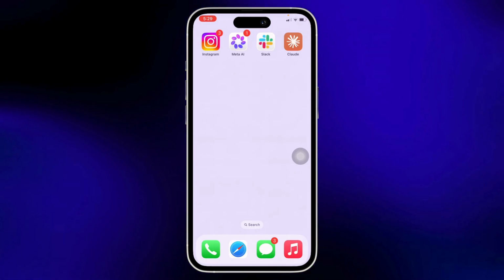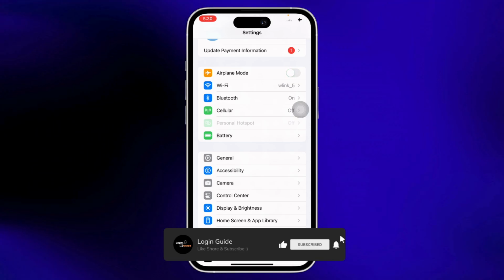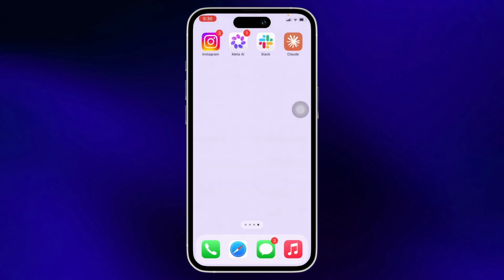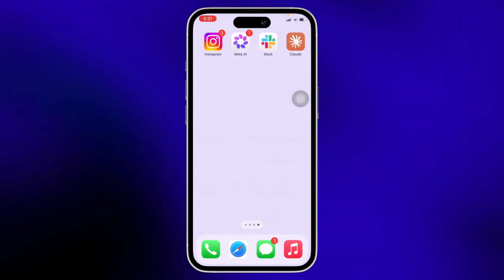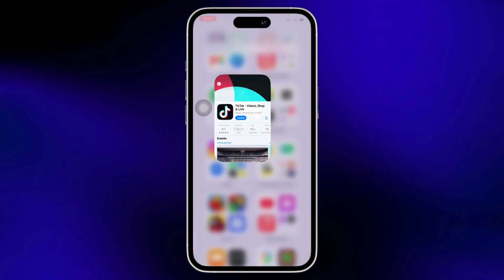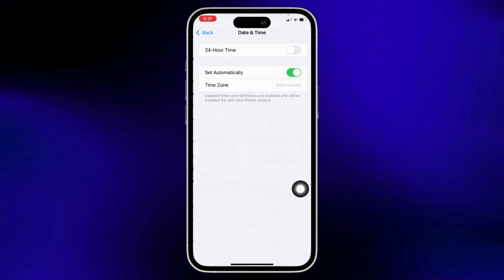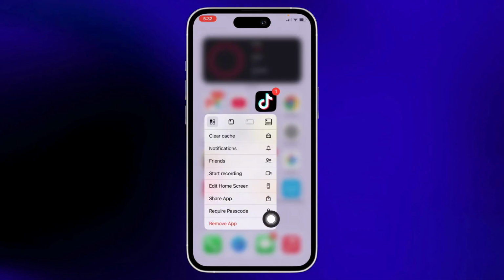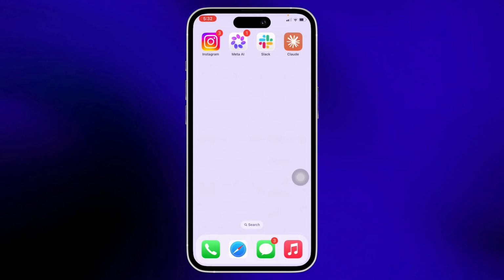How To Fix TikTok Error “Unable to Authorize” on iPhone | TikTok Login Authorization Fix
Want to fix the TikTok "Unable to Authorize" error on your iPhone? 📱🚫 This step-by-step 2025 guide will show you how to troubleshoot and resolve TikTok login authorization issues so you can get back to using your account without interruptions.

What You’ll Learn in This Video:

✅ Why TikTok shows the "Unable to Authorize" error on iPhone
✅ How to fix TikTok login and authorization problems
✅ Clearing app cache and checking account settings
✅ Updating TikTok and iPhone software for compatibility
✅ Additional troubleshooting tips if the error persists

Whether you're unable to log in, experiencing authorization failures, or getting stuck on the TikTok sign-in screen, this tutorial will walk you through the most effective solutions.

📌 Chapters:
⏱ 0:00 - Introduction
⏱ 0:10 - How To Fix TikTok Error “Unable to Authorize” on iPhone